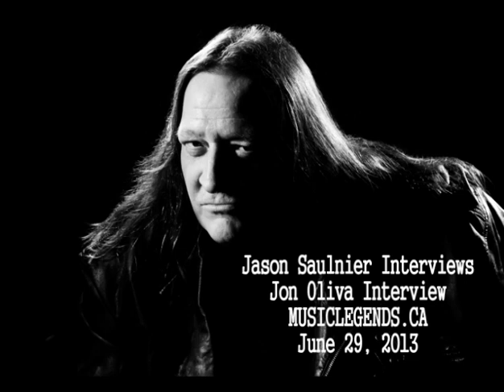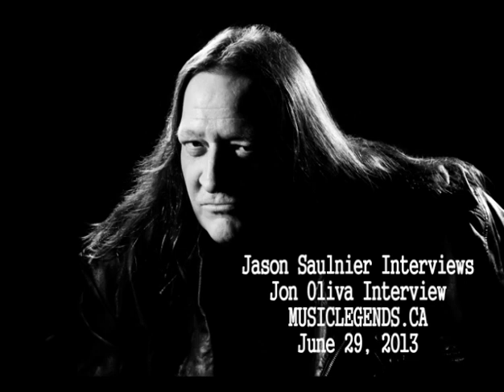Jon Oliva Interview - Savatage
Jon Oliva from Heavy Metal band Savatage. Interviewed by Jason Saulnier on june 29, 2013

Jon Oliva is the third of four children. He is best known simply as Jon Oliva the founder of and lead vocalist for Savatage. His younger brother was Criss Oliva, the lead guitarist and co-founder of Savatage. Since 1993 he has also been a music composer,musician and vocalist in Trans Siberian Orchestra. Producer Paul O'Neill who has worked with many of the rock world's biggest acts,refers to Jon in numerous interviews as the single greatest vocalist/musician he has ever worked with. Impressed not only with his real four octave range but his Mel Blanc like gift of being able to morph the sound of his voice to any style, from John Lennon and Freddy Mercury clean to Joe Cocker raspy.